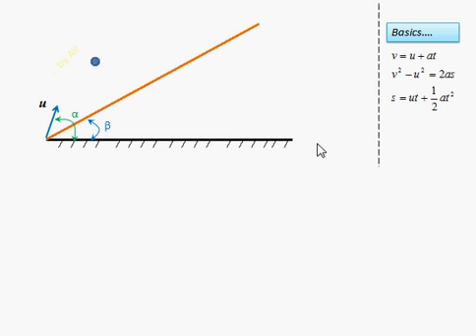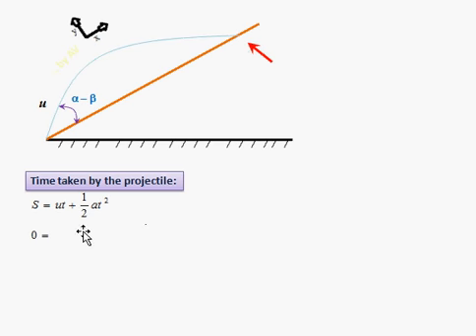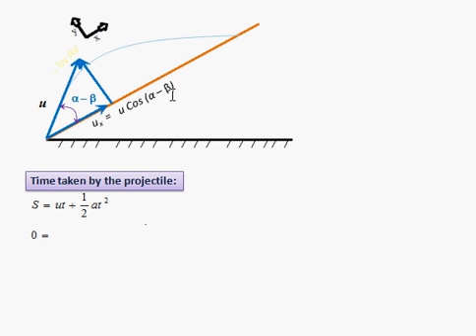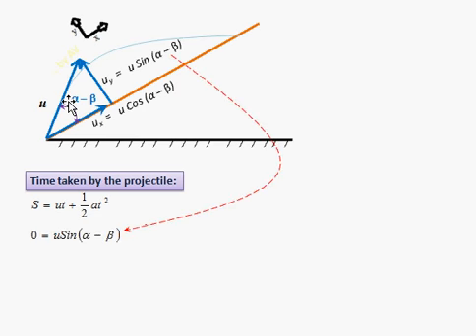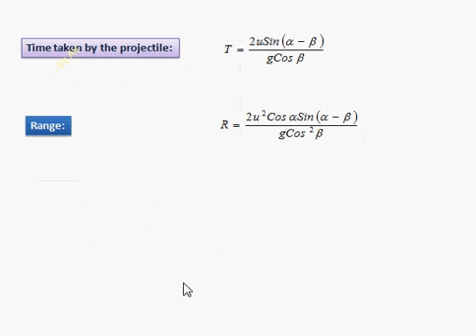Engineering Mechanics || Dynamics || Projectile Motion up on an Inclined Plane || Derivation